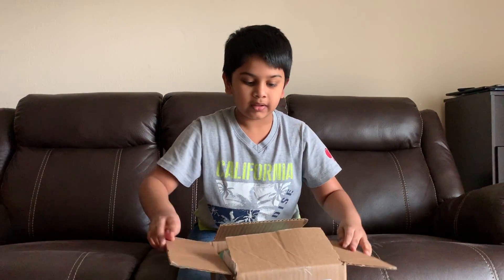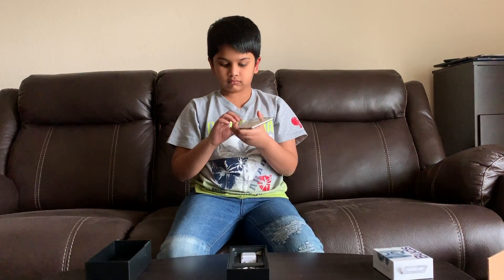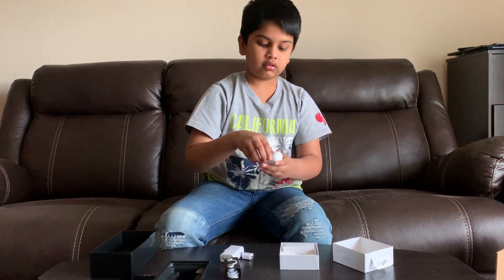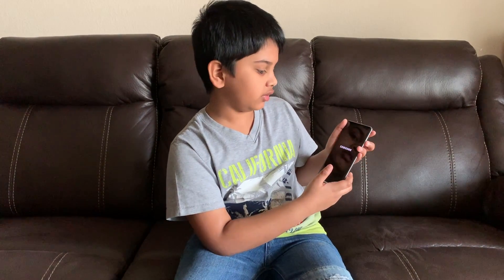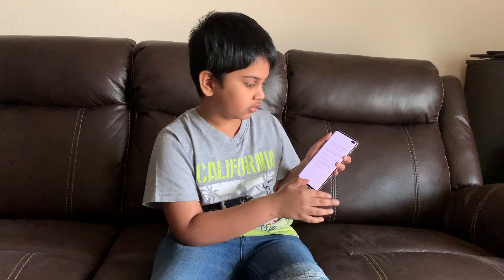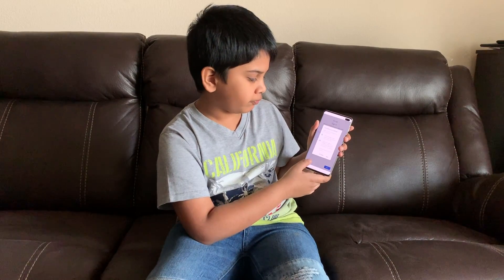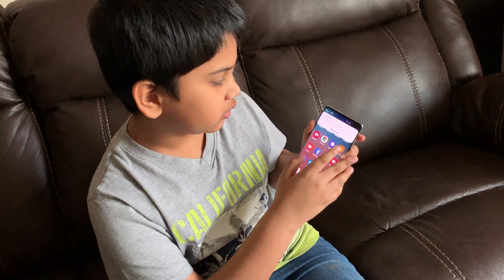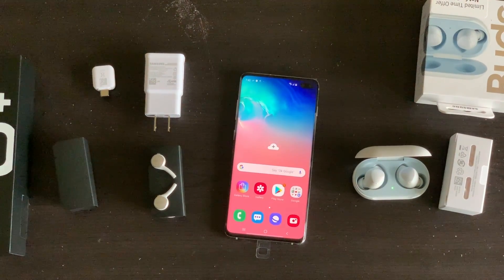My Samsung Galaxy S 10 plus Unboxing